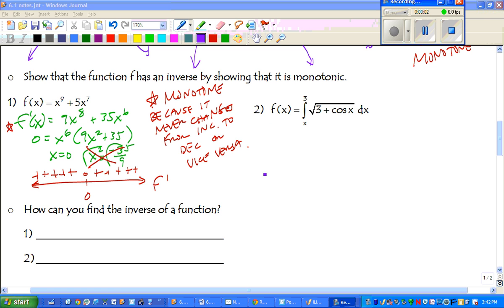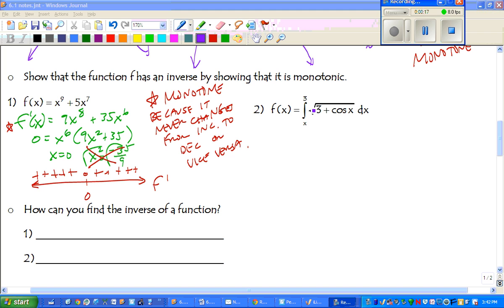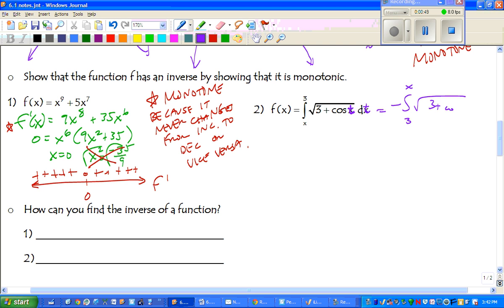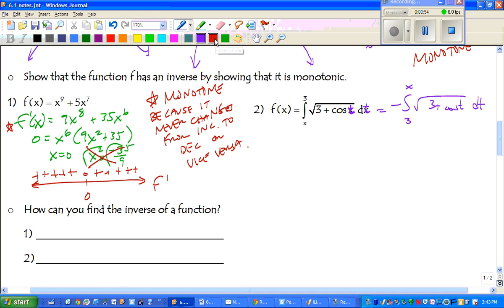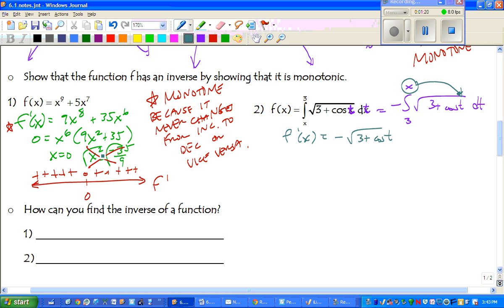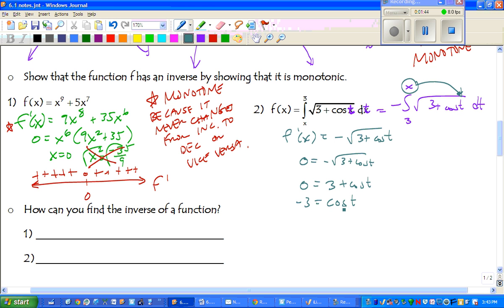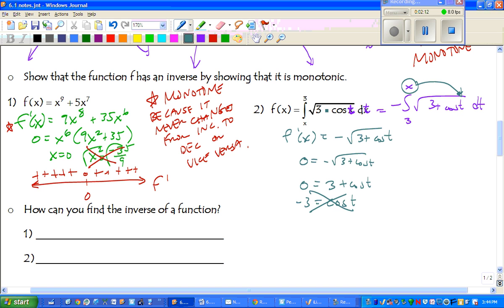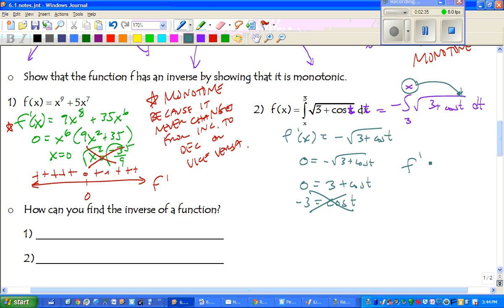Calculus 6 1 notes problem #2